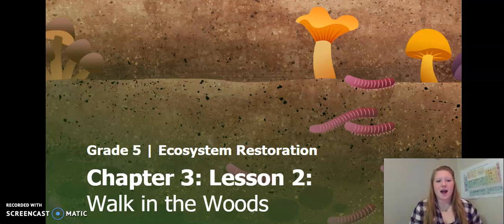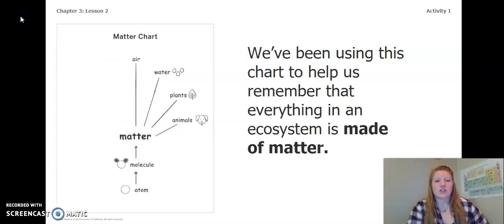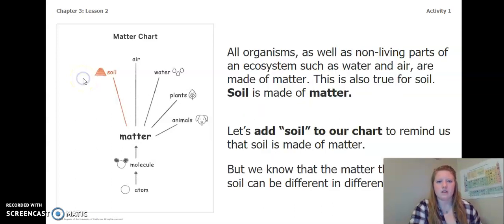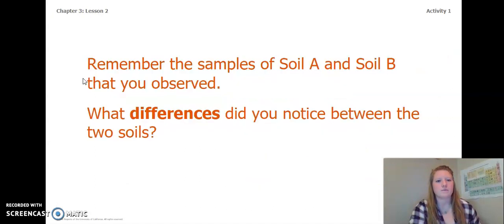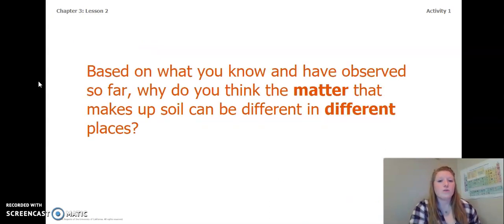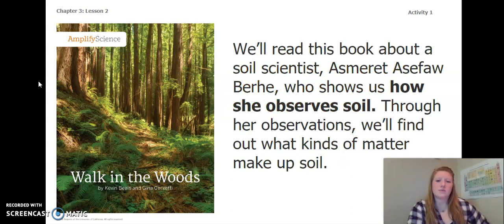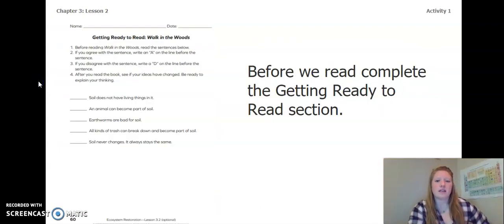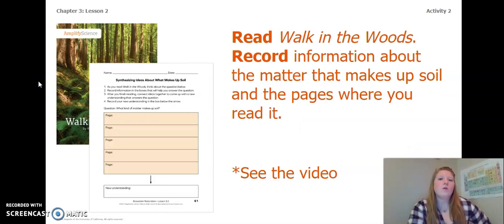Grade 5: Ecosystem Restoration, Chapter 3, Lesson 3.2 (Part 1 of 3)